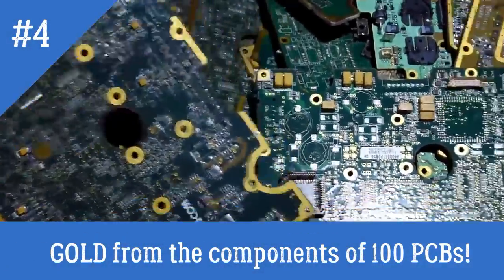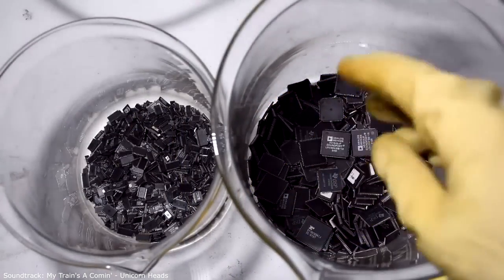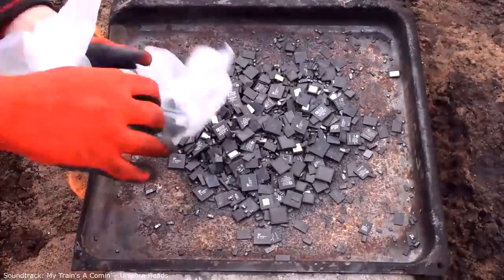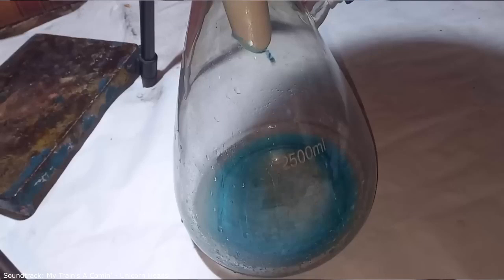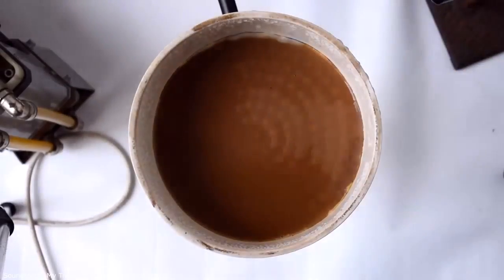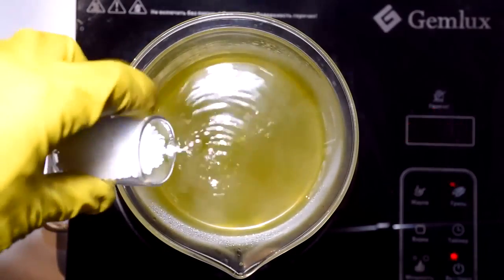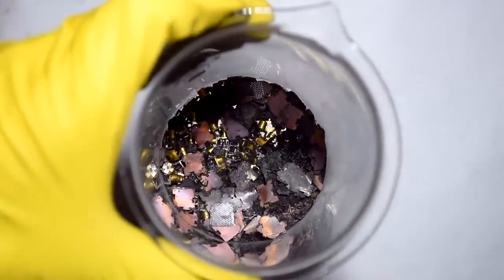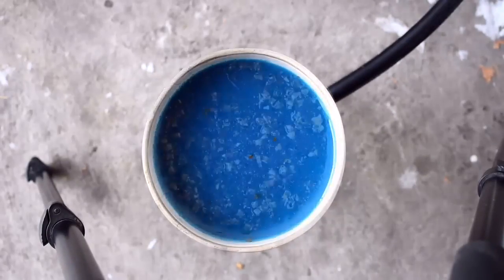GOLD from the components of 100 PCBs!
GOLD FROM PCB SCRAP